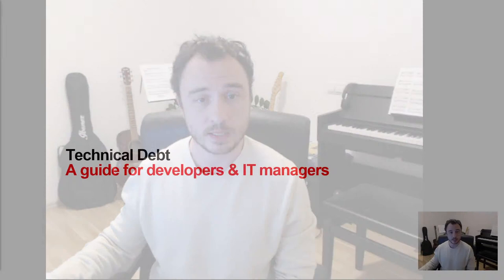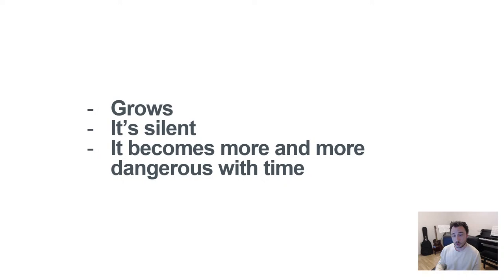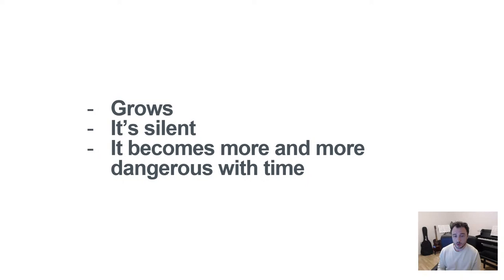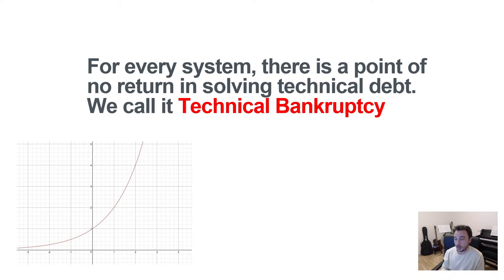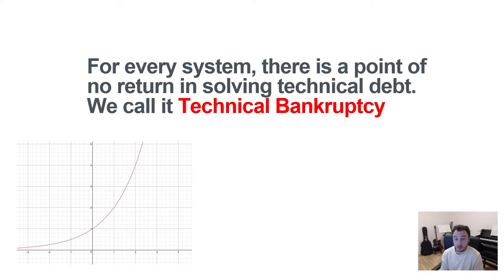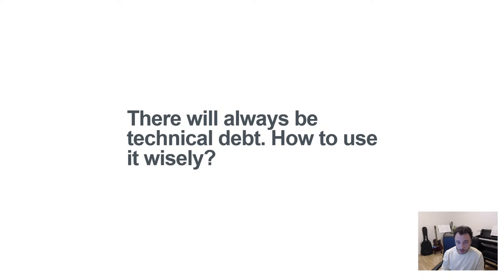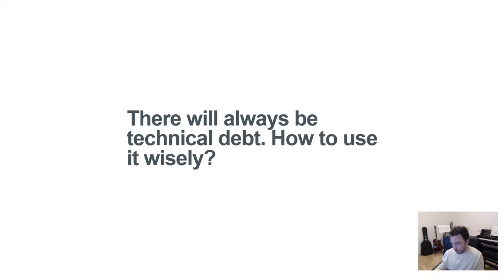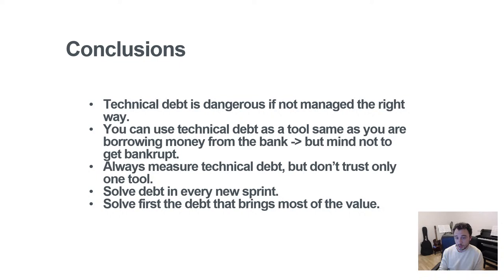Managing technical debt in software systems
In this video, we'll discuss technical debt in software systems. Some say that technical debt is bad. While it can be bad if wrongly managed, technical debt can also be beneficial if you know how to make good use of it. Join me in an excellent discussion with stories on failure and success with technical debt.